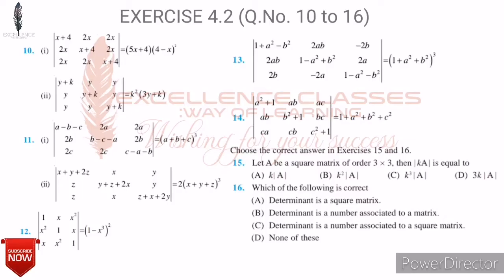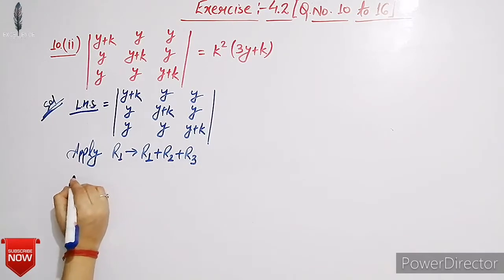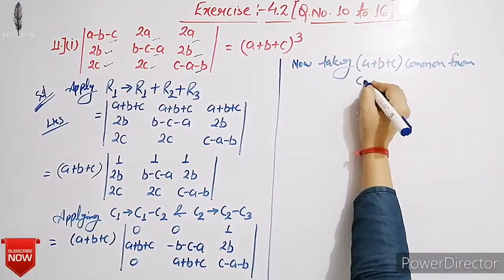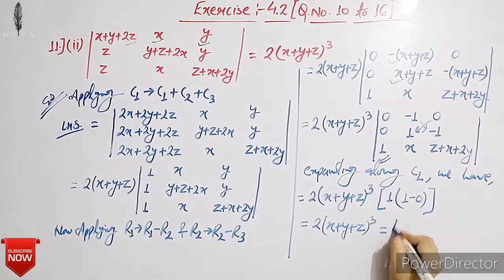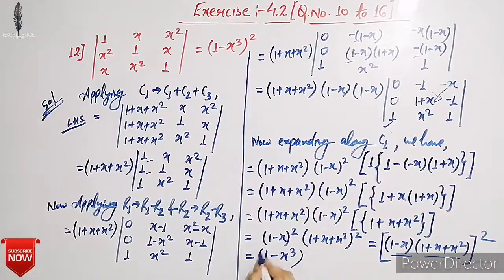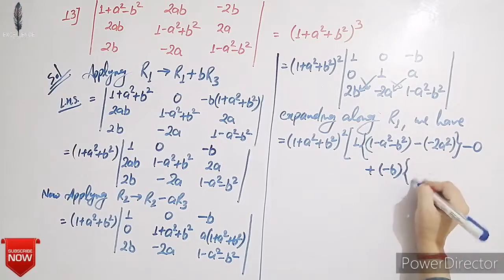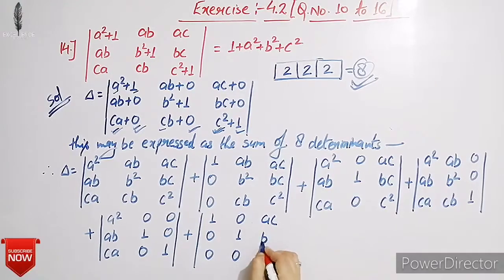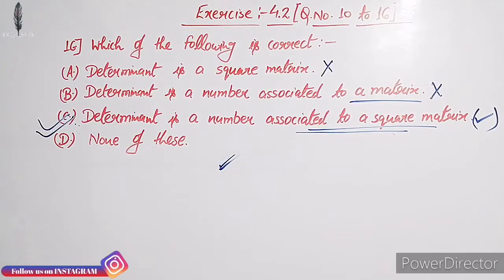DETERMINANTS [PART-4] NCERT EXERCISE 4.2 (Q.No 10 to 16) Class 12th MATHS by JYOTI RATHORE MAM